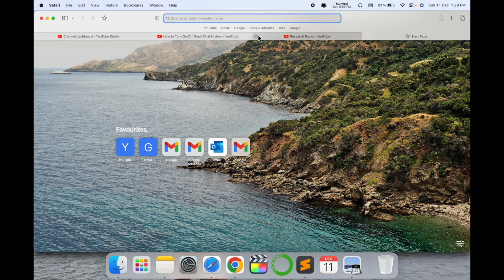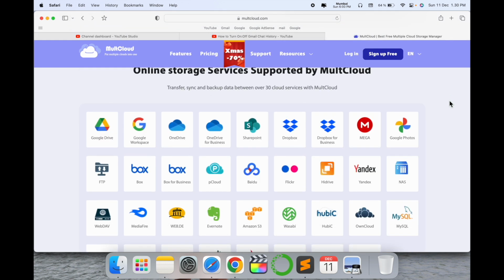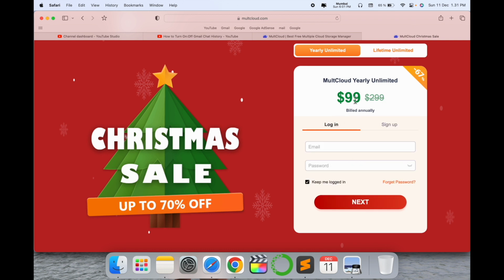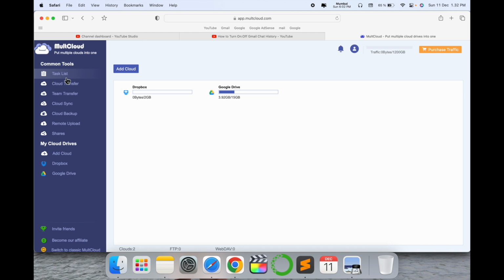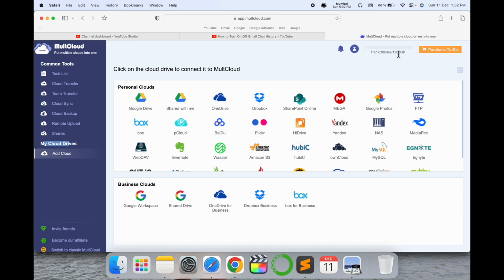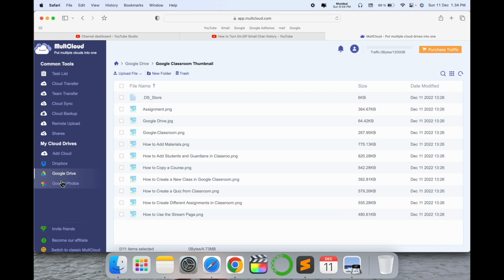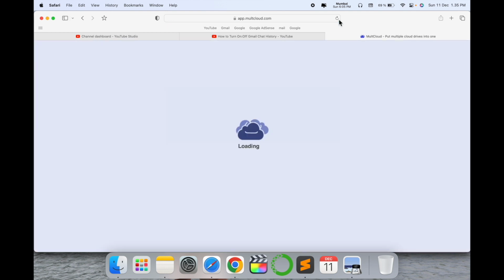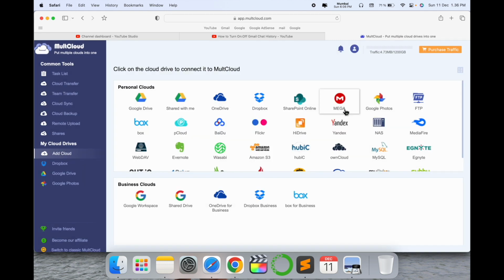How to Use MultCloud to Effortlessly Transfer Files Between Multiple Cloud Storage Services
“You can head to MultCloud Rocks&utm_content=video-xd-20221213 ”

In this video, we dive deep into using MultCloud, the ultimate cloud management tool that makes transferring files between different cloud storage services a breeze! Whether you're looking to move files between Google Drive, Dropbox, OneDrive, or other cloud platforms, MultCloud makes it simple and fast. Watch this tutorial for a step-by-step guide on how to transfer, sync, and manage your data seamlessly across multiple clouds. Say goodbye to the hassle of downloading and re-uploading files – let MultCloud do the work for you!